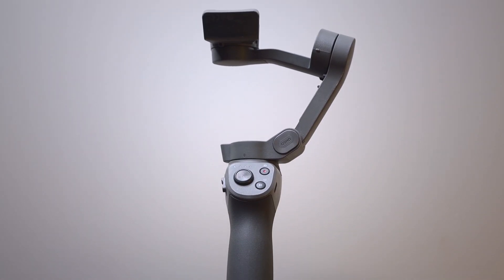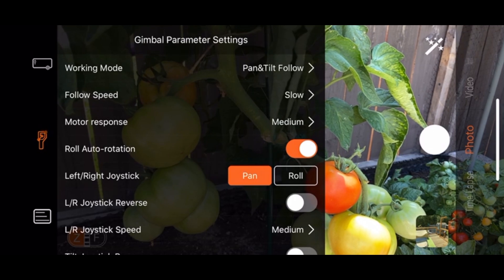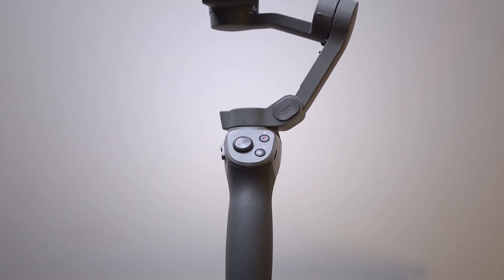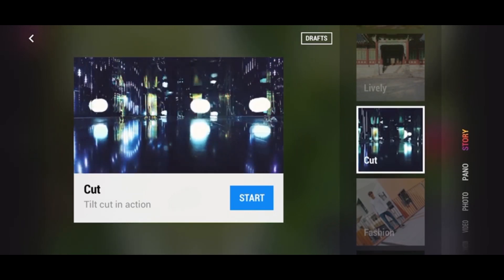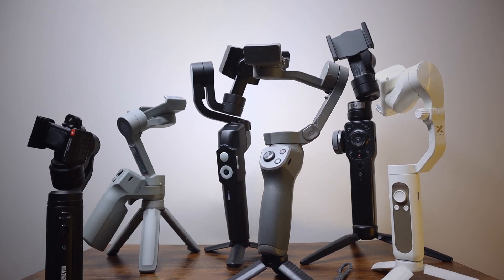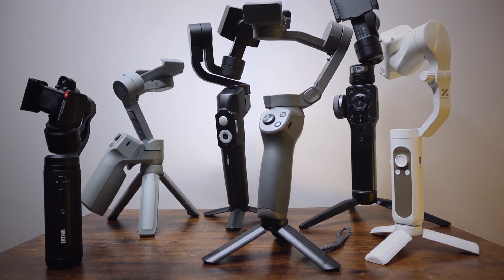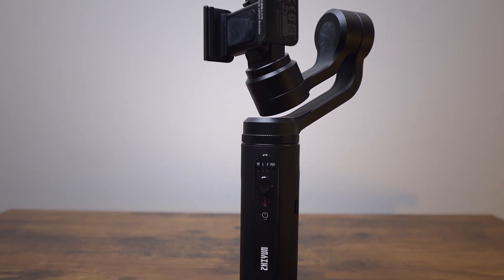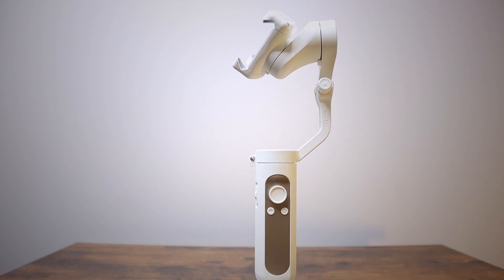Part 2 Apps DJI Osmo3 vs Moza Mini S & MX vs Zhiyun Smooth 4 and Q2 vs Hohem iSteady X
Which gimbal to buy? DJI Osmo Mobile 3 VS Moza Mini S & Mini MX VS Zhiyun Smooth 4 and Q2 VS Hohem iSteady X. Let's review Gimbal's Apps. Part 2

GIMBALS & ACCESSORIES:
NEW DJI Osmo Mobile 4
DJI Osmo Mobile 3
Moza Mini S Gimbal
MOZA MINI MX
Zhiyun Smooth 4 Gimbal
Hohem iSteady X
52mm VND filter on Amazon

ALL GEAR USED IN THIS VIDEO and TO FILM:
SmallRig Cage for Canon M6 Mark II
15 - 45mm lens